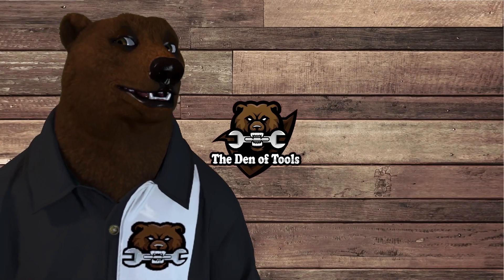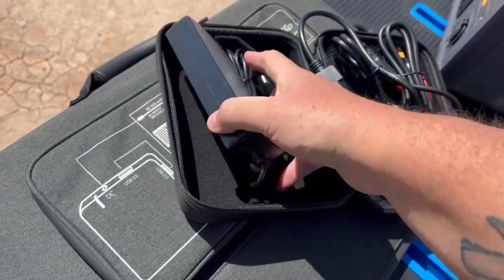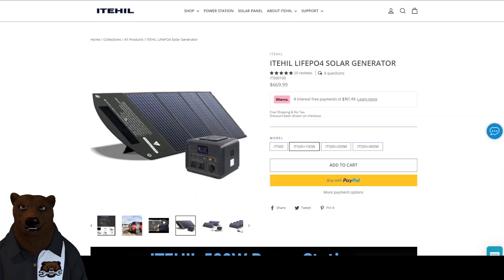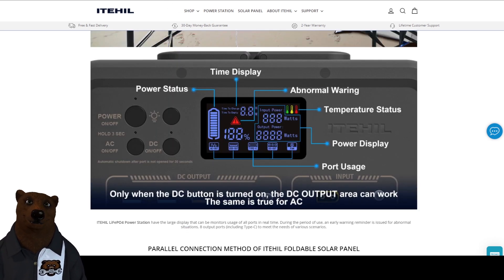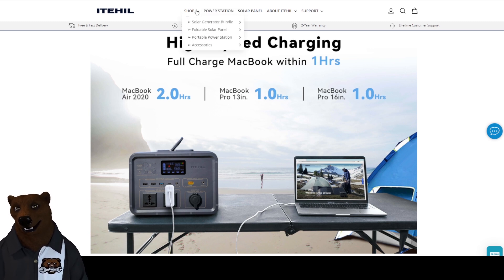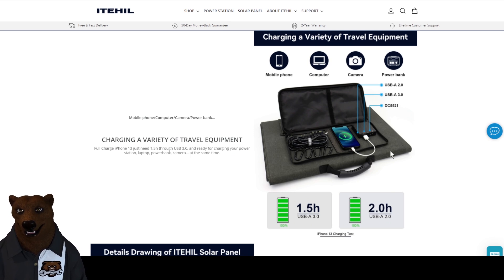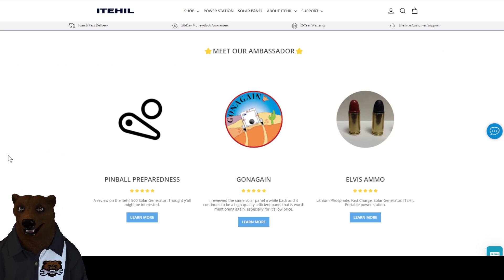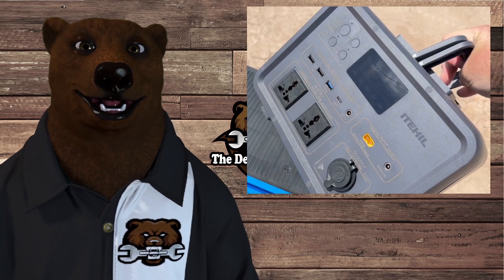500W Solar Power Station from Itehil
500W Solar Power Station from Itehil

Thank you to Itehil for sending this over for review.

BitCoin: 3M3eH9Lyjo9XPjsUZ5LY9SWWeUJuCc4nqT